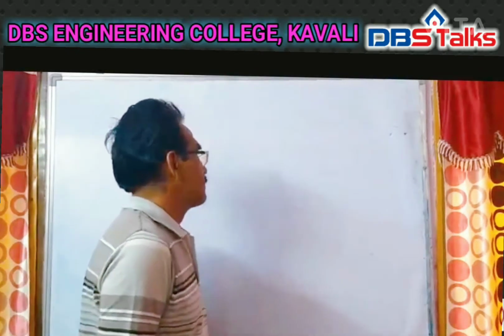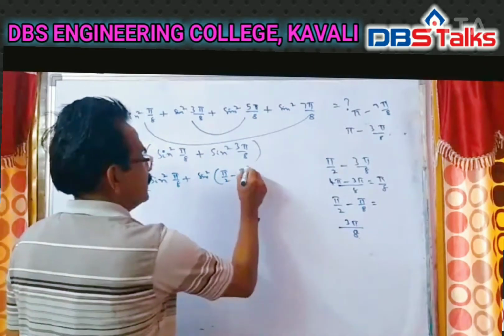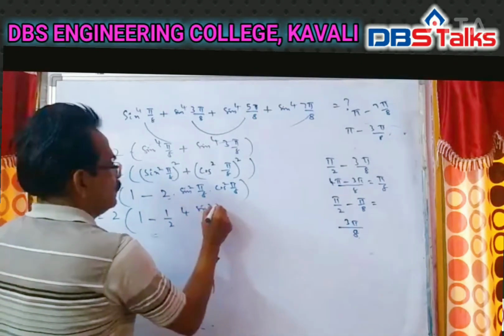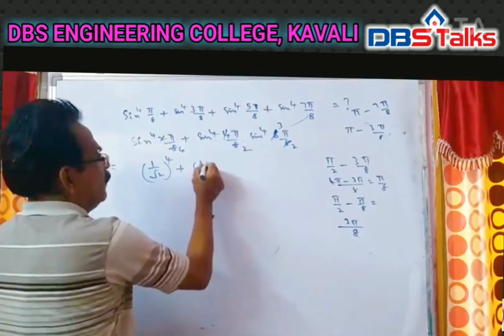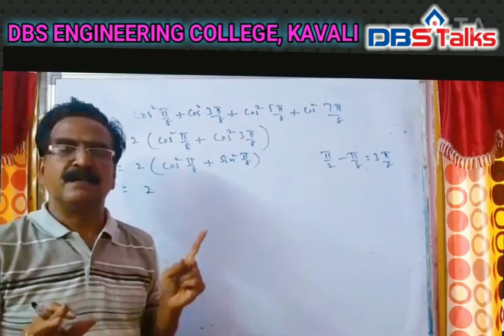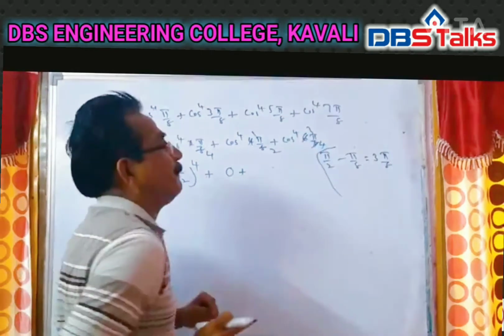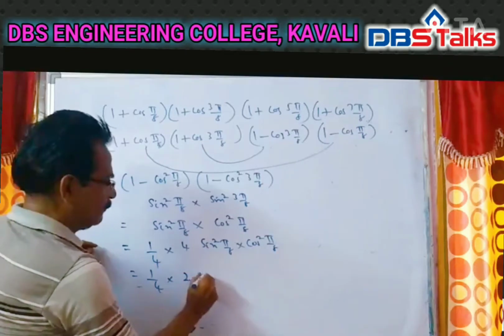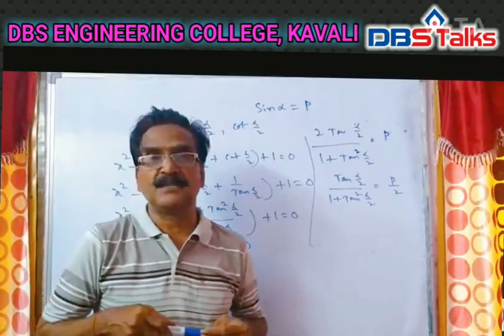Sine and Cos Trigonometry Problems From Previous Papers | Mathematics | EAMCET | DBS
Sine and Cos Trigonometry Problems From Previous Papers. In this video, Trigonometry problems from previous competitive exam papers have been explained. Watch the video for more details.